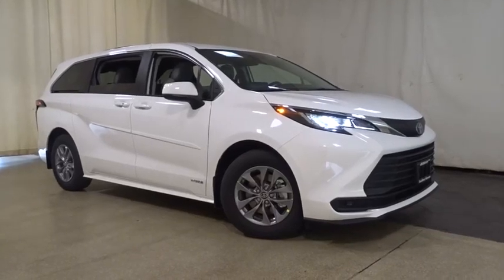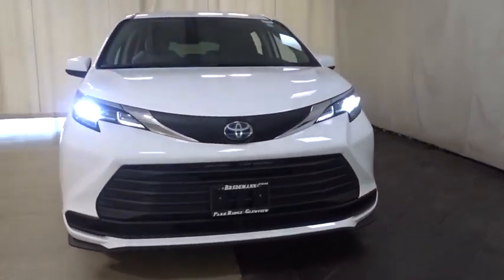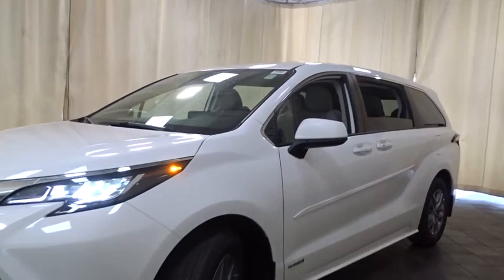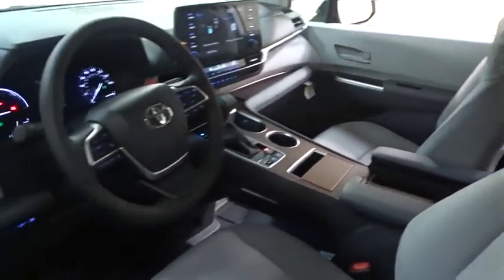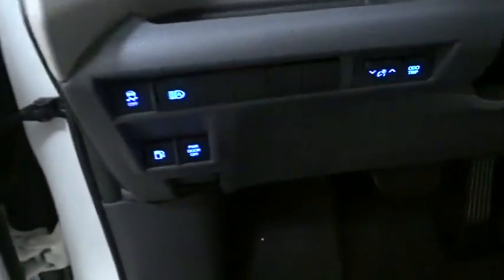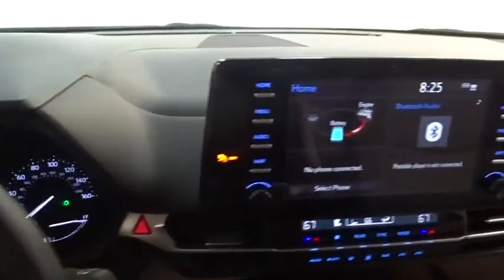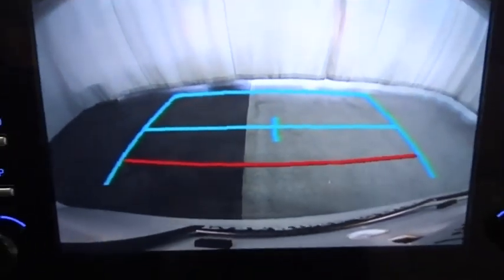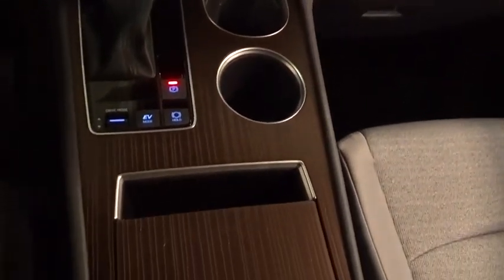2021 Toyota Sienna Des Plaines, Elmhurst, Schaumburg, Chicago, Naperville, IL T56692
Super White New 2021 Toyota Sienna available in Des Plaines, Illinois at Bredemann Toyota. Servicing the Elmhurst, Schaumburg, Chicago, Naperville, IL area.

Bredemann Toyota
1301 W Dempster St